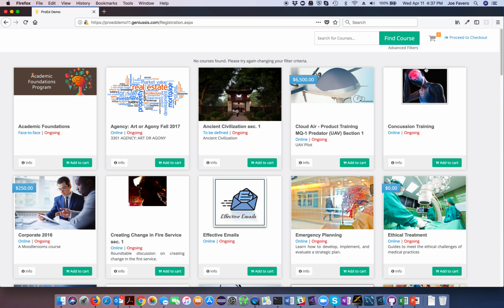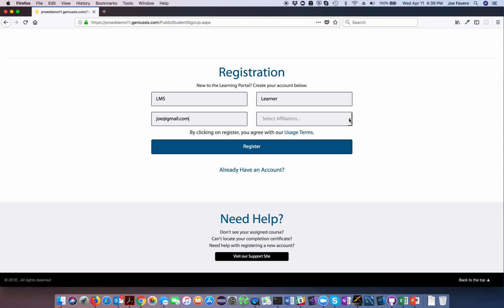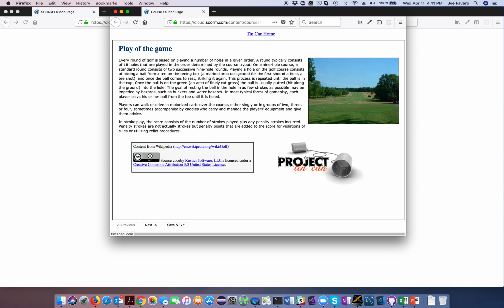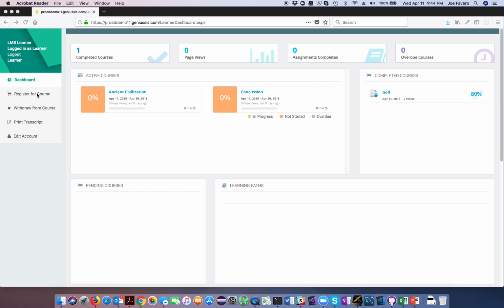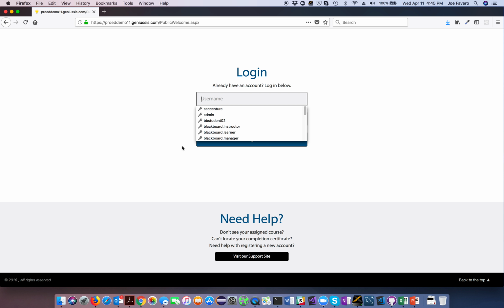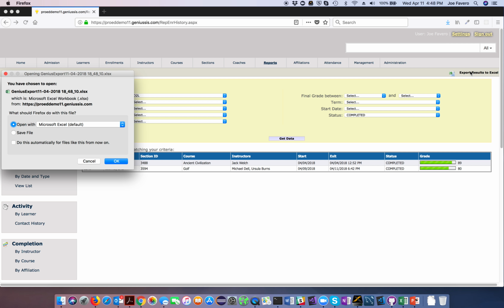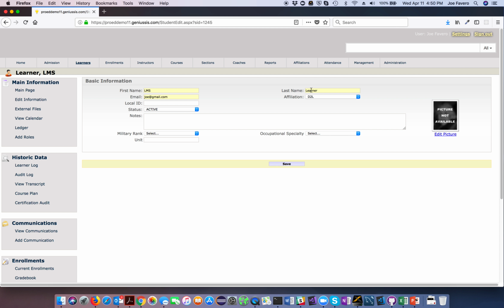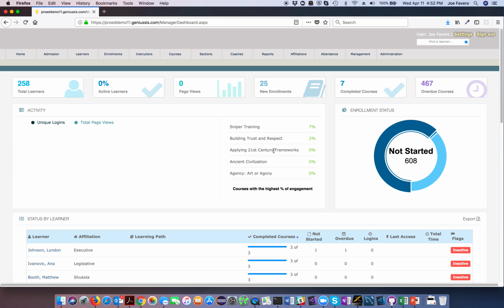Genius SIS Demo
Demo of Genius SIS to use with any LMS Platform